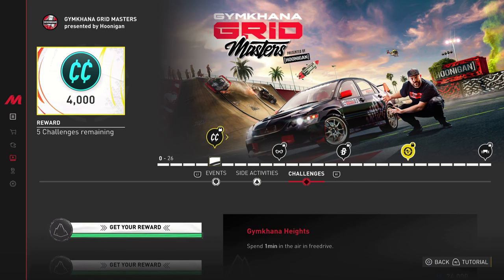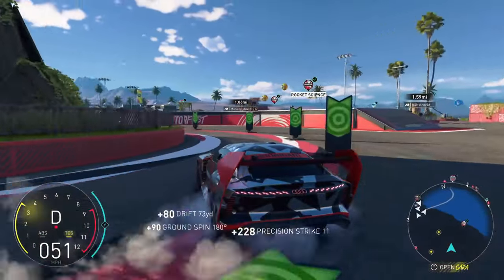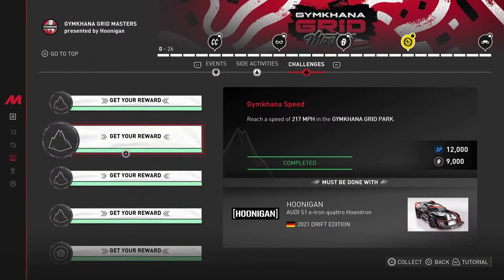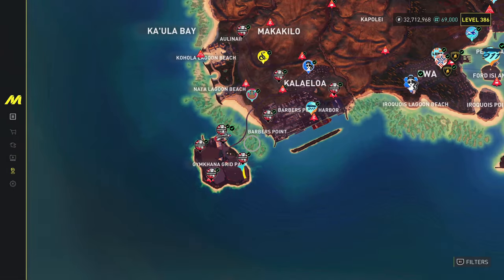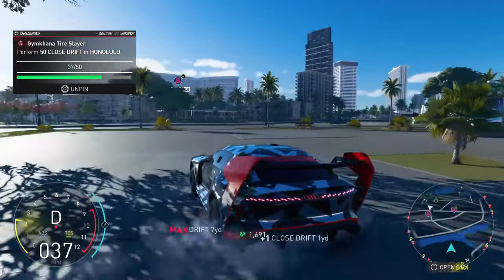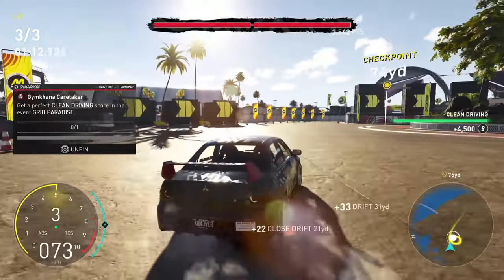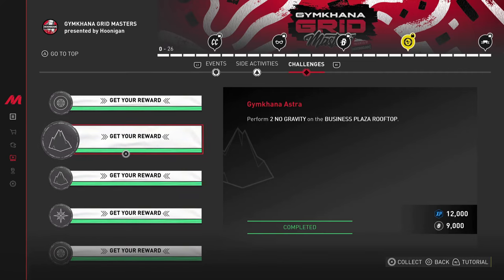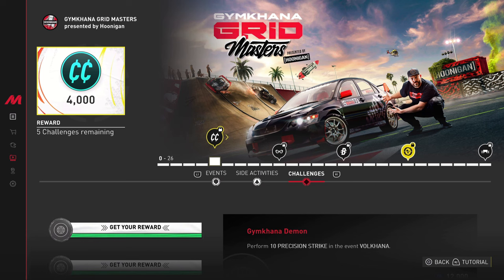How to Complete 21+ “Gymkhana Grid Masters" Challenges FAST in The Crew Motorfest!!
What’s up Everyone!! In this video I go over 21+ challenges in the Grid Masters Playlist, this is the newest in the Crew Motorfest with a way to earn extra money and XP towards your level!! The challenges in the one were surprisingly not as bad as I thought, I did 23 challenges completely solo in around 1 hour and 45 minutes! Some will take some time and others are also pretty confusing but I go over the best way to complete them quickly. Let me know if you have any questions in the comments below!!\

Timeline
0:00 Intro
0:07 Overview + 3 Challenges (Crew & Grand Race)
1:49 "Gymkhana Demon & Trouble Maker"
3:11 "Gymkhana DNA"
4:06 "Gymkhana Airlines"
4:48 "Gymkhana Speed"
5:21 "Gymkhana Jaunt"
6:21 "Gymkhana Run"
7:01 "Gymkhana 360"
7:56 "Gymkhana Demolition
8:33 "Gymkhana Tire Slayer"
9:38 "Gymkhana Skill"
10:33 "Gymkhana Heights"
11:29 "Gymkhana Caretaker"
12:11 "Gymkhana Trick"
12:28 "Gymkhana Expert"
13:14 "Gymkhana Spiral"
14:04 "Gymkhana Astra"
15:17 "Gymkhana Cruiser & Gymkhana Mark"
15:53 "Gymkhana Dock"
16:15 "Gymkhana Attitude"
16:43 Collecting All Challenges & Rewards